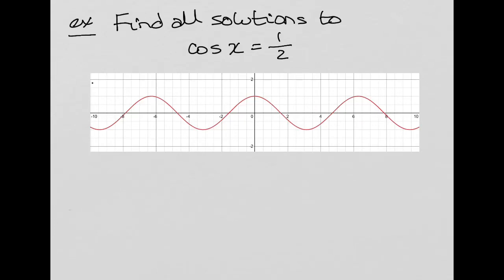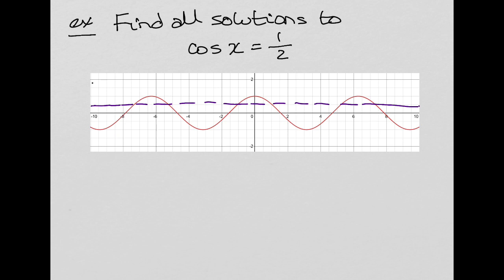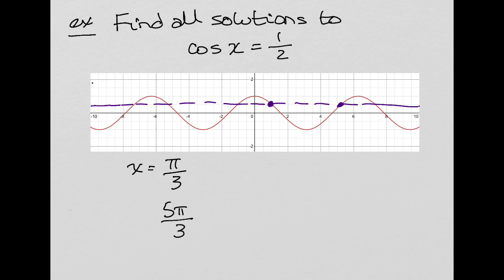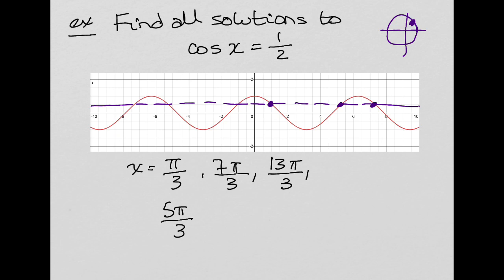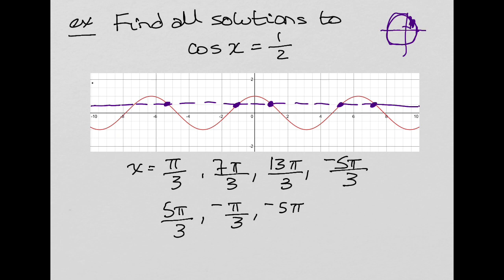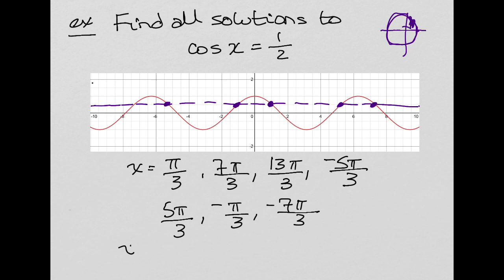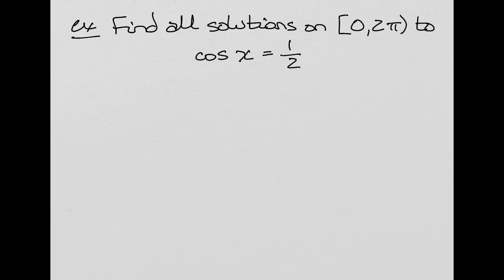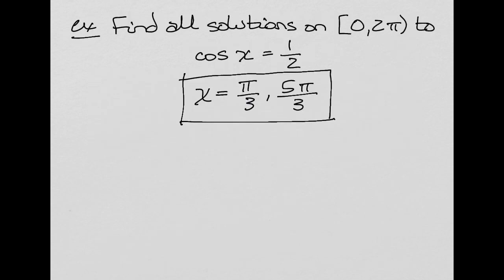Trig eqn ex 1